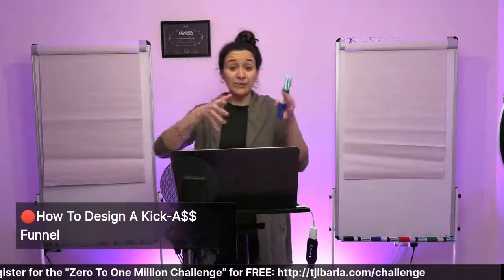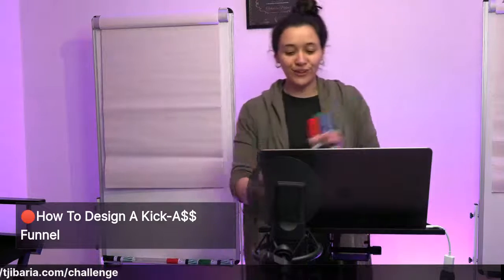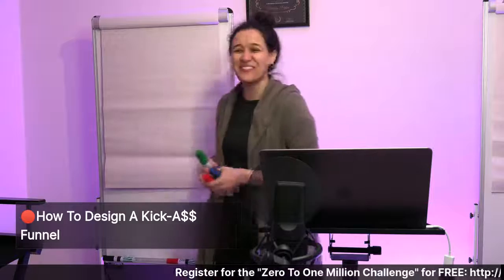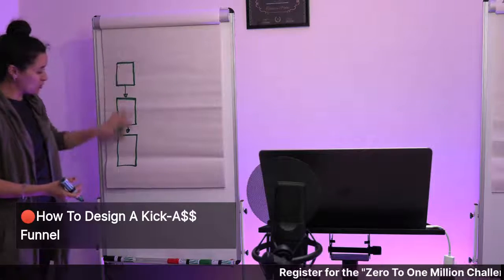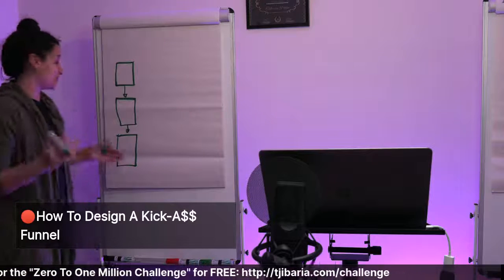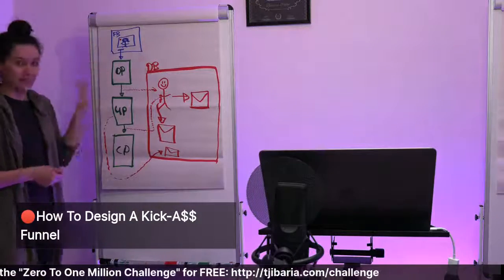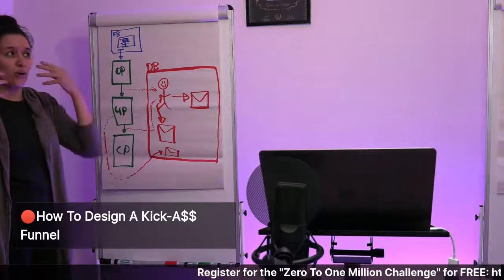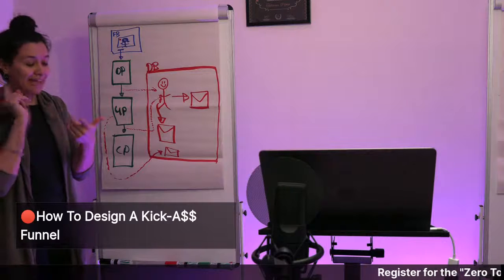🔴How To Design A Kick-A$$ Funnel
This training is in light of the FREEDOM WEEK next week when we are running the Freedom Lifestyle Challenge from 22 - 28 Feb, where I will share how we went “from zero to one million in 18 months” and more importantly how you can start doing this too!

So here’s what to do:
1.

If you want to:
✅ Manifest More Money Faster
✅ Create A Freedom Lifestyle
✅ Let Go Of All Thoughts, Emotions, Habits That Don’t Serve You
✅ Create A Profitable Business From Scratch Fast
✅ Build Up A Massive Social Media Following By Just Being You
✅ Get More Leads, Sales & Profit Into Your Business
✅ Get People TO COME TO YOU Practically Begging You To Sell To Them
✅ Find Fulfilment In Your Life
then this is the challenge for you!

Love,

Tjibaria